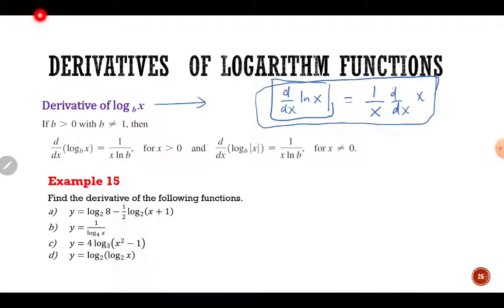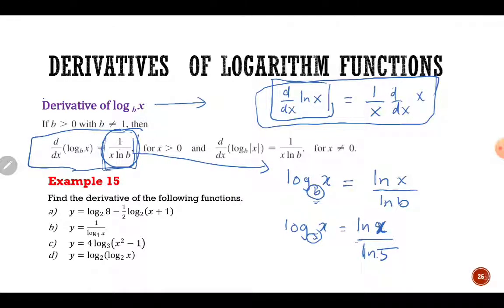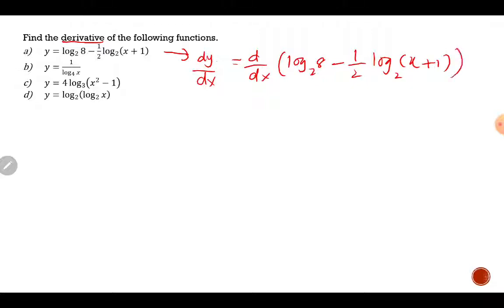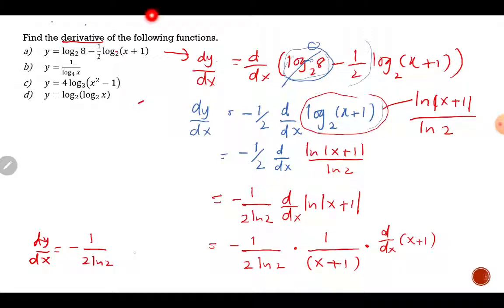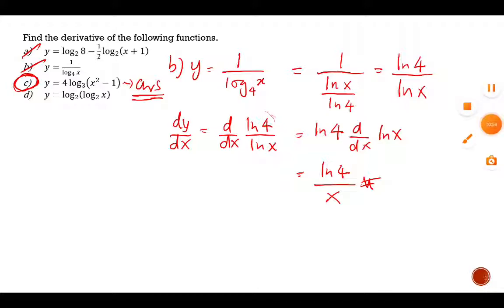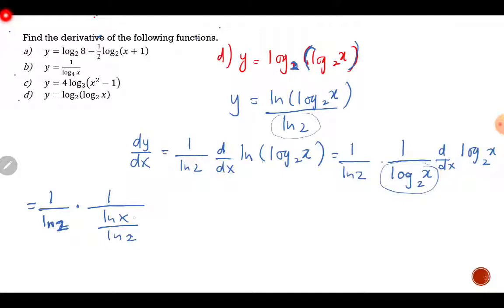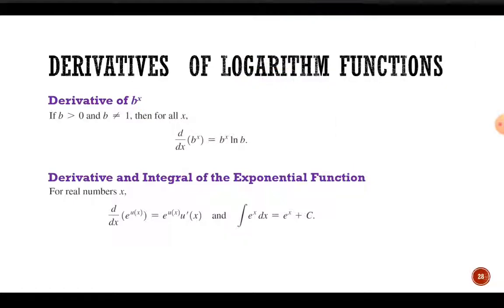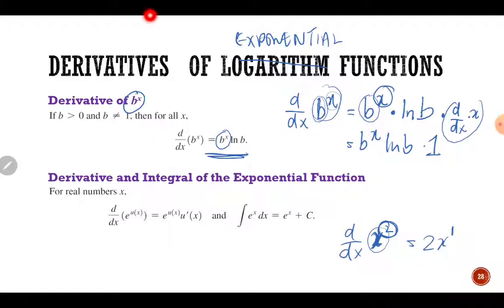Chapter 3 : Derivatives - Part 13